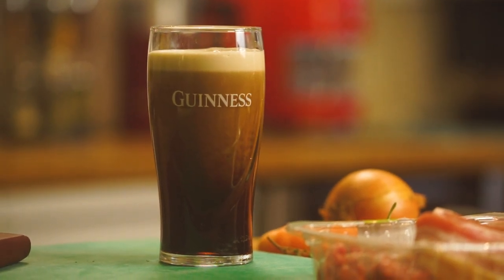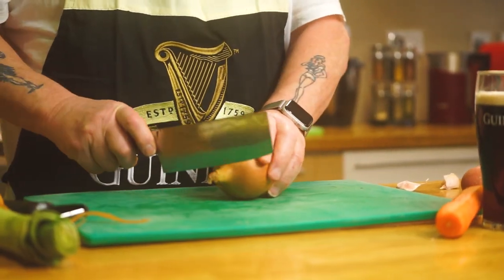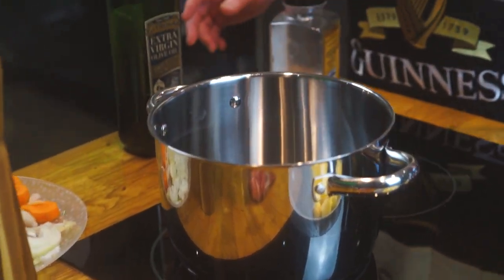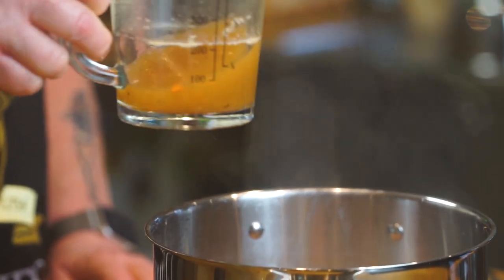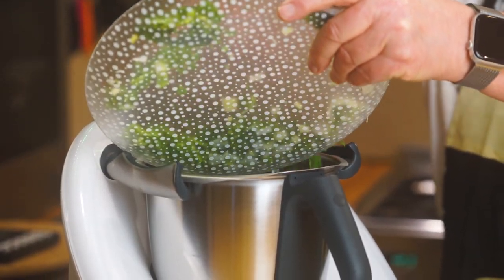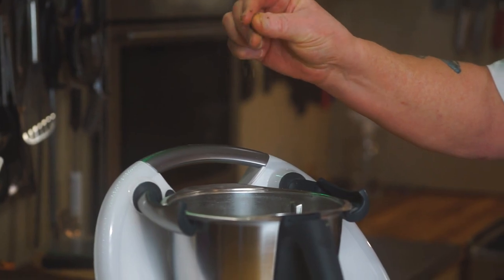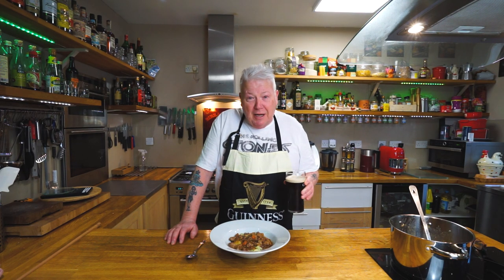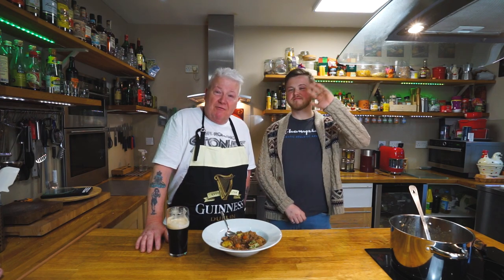ST PATRICKS DAY SPECIAL! IRISH STEW WITH COLCANNON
METHOD

IRISH STEW

PUT SOME OLOVE OIL IN A PAN
FRY ONIONS, BACON, GARLIC, ADD SALT & PEPPER
ADD THE LAMB AND COOK UNTIL BROWNED
WHEN BROWNED ADD A CAN OF GUINNESS
ADD SOME ROSEMARY & THYME
ADD SOME LAMB STOCK
PUT IN SOME RAW POTATOES
COOK FOR 90 MINUTES UNTIL REDUCED

MAKE SOME MASHED POTATOES
ADD IN CABBAGE & LEEKS
MIX TOGETHER

PUT THE MASH IN THE BOWL & PUT THE STEW ON TOP AND SERVE

INGREDIENTS

THIS AMOUNT IS FOR ONE PORTION
1 CARROT
1 ONION
2 GARLIC CLOVES
200 ML LAMB STOCK
500 G NECK OF LAMB
I CAN OF GUINNESS
SALT
PEPPER
ROSEMARY
THYME
500 G POTATOES